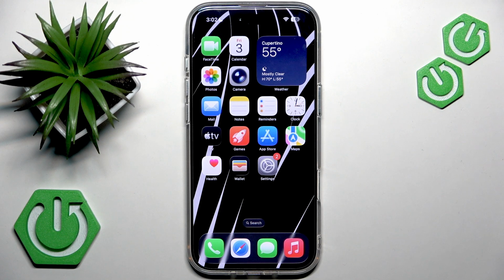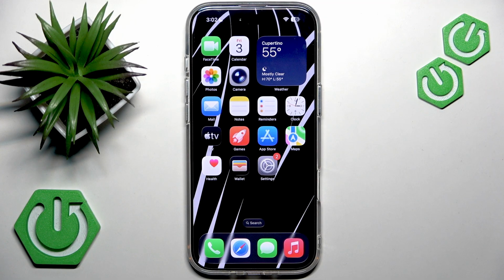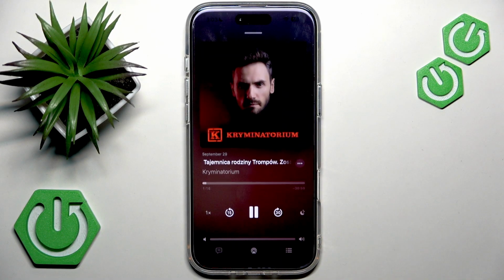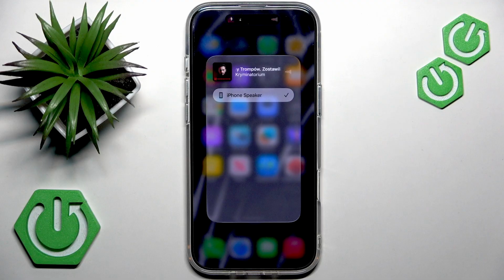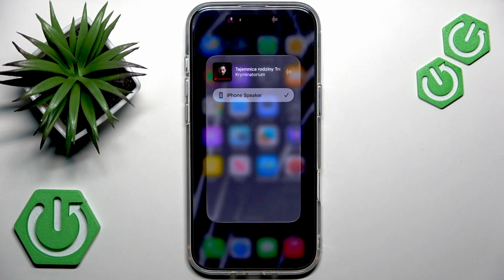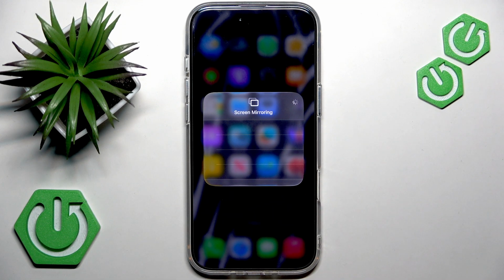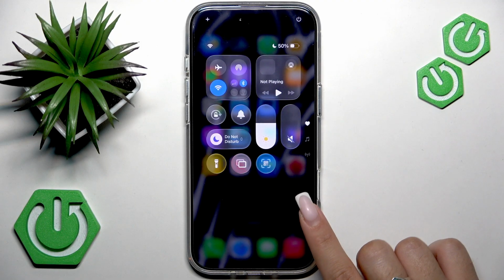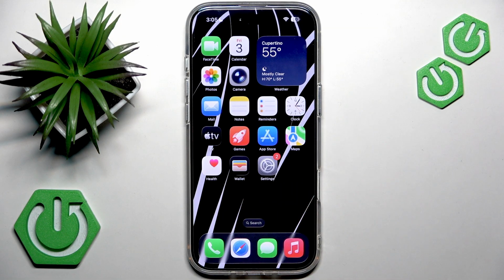iPhone 17 Air: How to Use AirPlay (Screen Mirroring & Video Streaming Guide)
Learn how to use AirPlay on your iPhone 17 Air to wirelessly stream videos, music, and mirror your screen to other devices like Apple TV or compatible smart TVs. In this video, we show you step-by-step how to stream content from your iPhone 17 Air using the AirPlay feature, as well as how to mirror your entire screen for presentations, gaming, or sharing photos. Make sure both your iPhone 17 Air and the receiving device are connected to the same Wi-Fi network for the best experience. Whether you want to play music on a speaker, watch videos on a bigger screen, or mirror your iPhone display, this guide will help you get started with AirPlay quickly and easily.

How to use AirPlay on iPhone 17 Air for screen mirroring?
How to stream video and music from iPhone 17 Air to Apple TV?
Why is AirPlay not working on my iPhone 17 Air?

0:00 Introduction to AirPlay on iPhone 17 Air
0:18 How to stream video and music with AirPlay
1:10 Stopping AirPlay streaming
1:20 How to mirror your screen with AirPlay
2:10 Stopping screen mirroring
2:30 AirPlay connection tips and troubleshooting